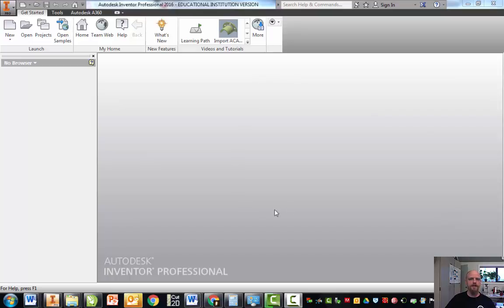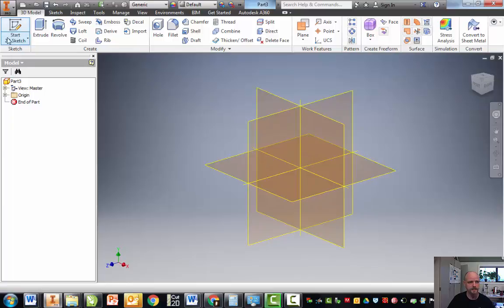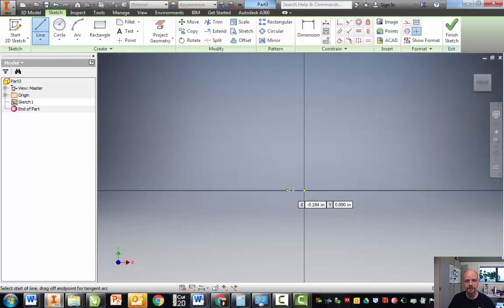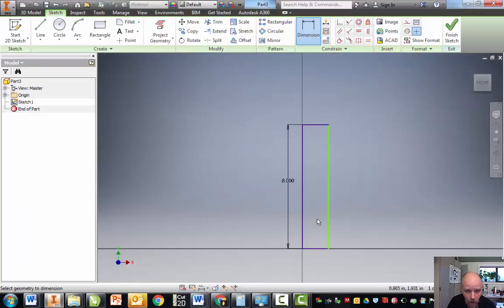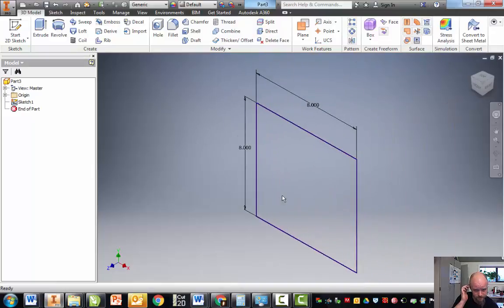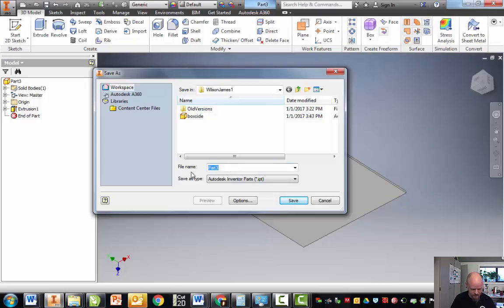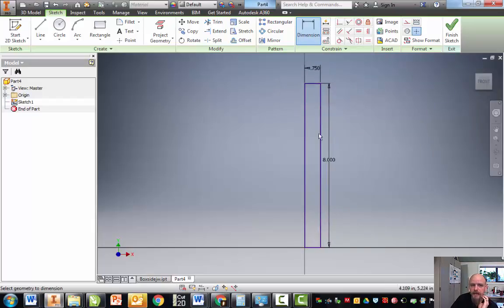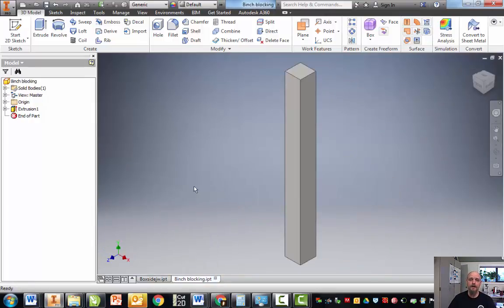TITB Inventor Parts